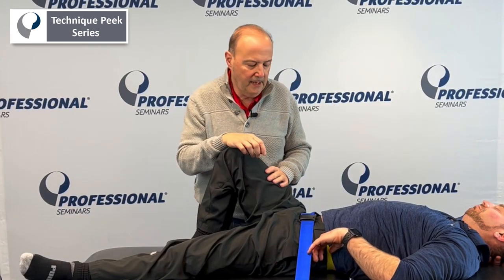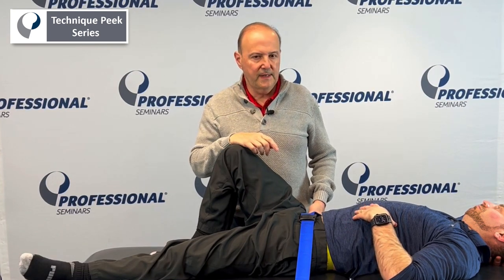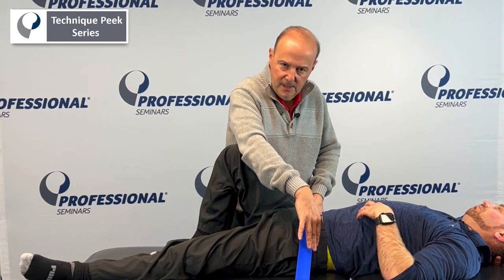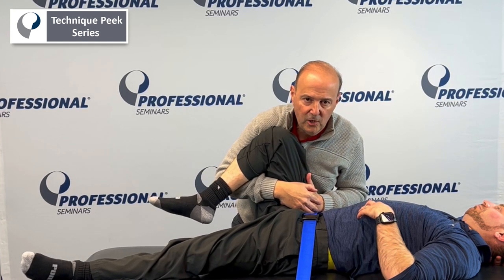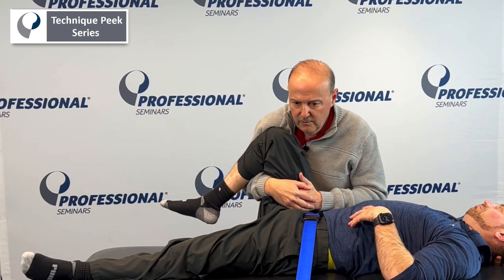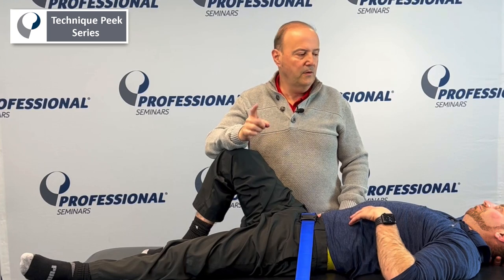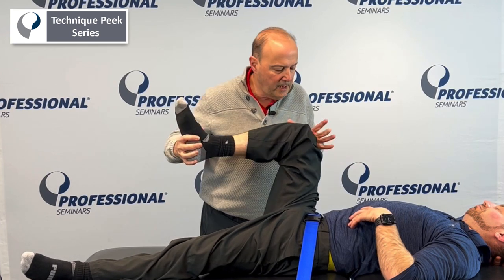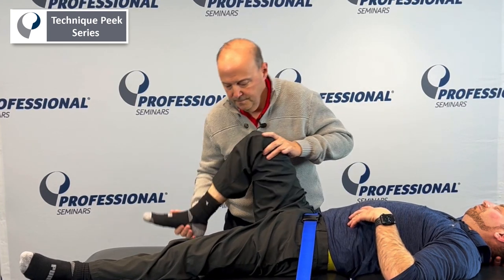Hip Internal Rotation Active Mobilization | Technique Peek Series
This Technique Peek Series video features Robert Shapiro, DPT, COMT, NKT, demonstrating how to perform an active mobilization for improving hip internal rotation. Rob also discusses tips for proper range of motion assessment post utilizing this technique.